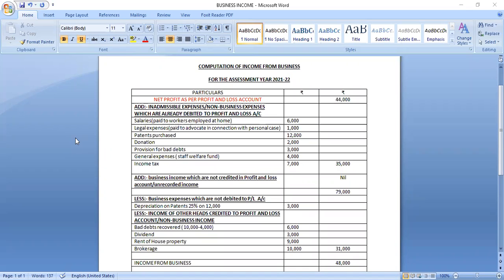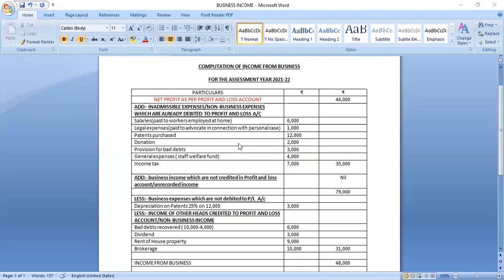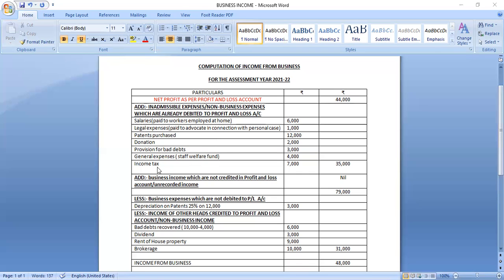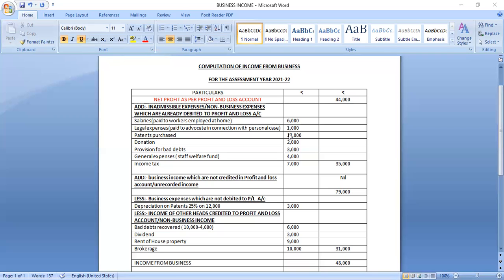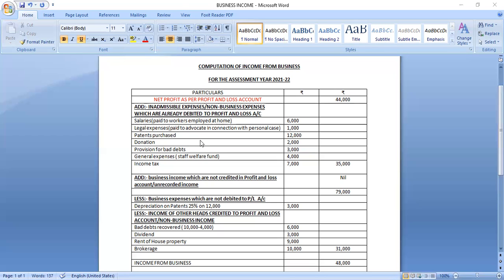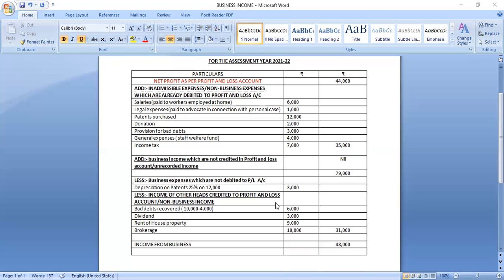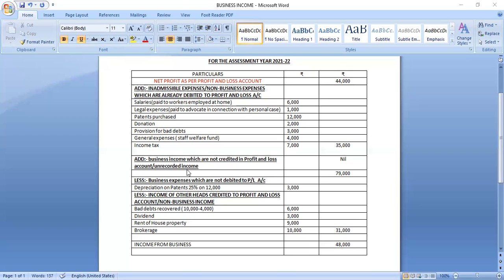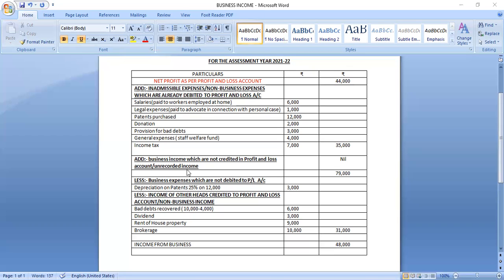Income from Business - solution to problem